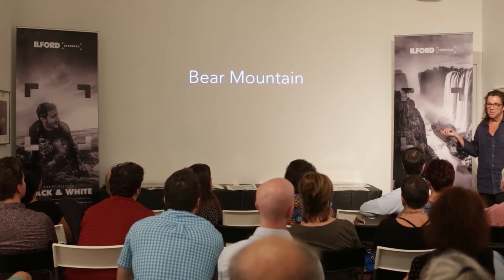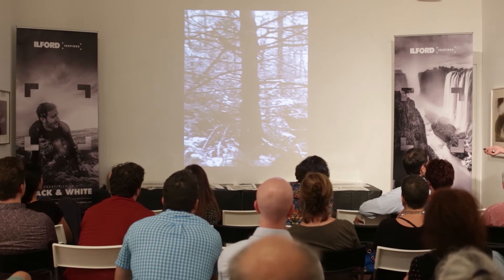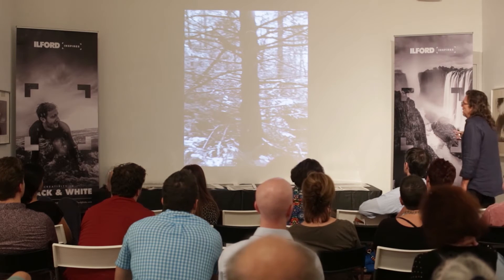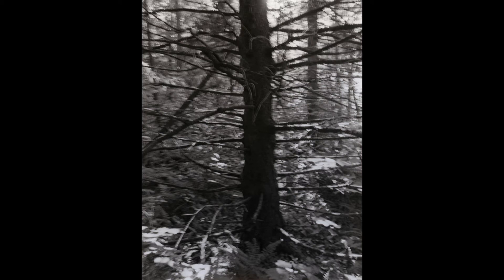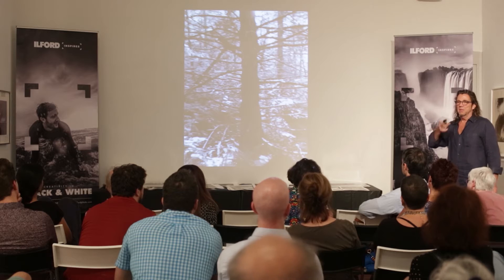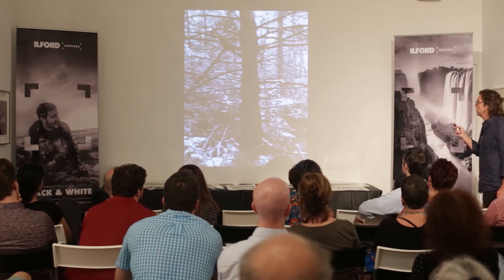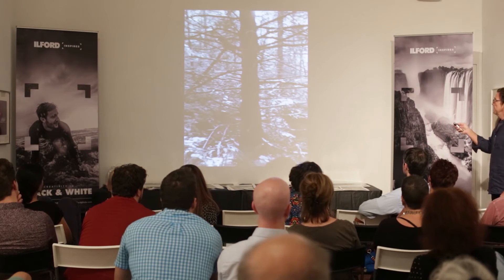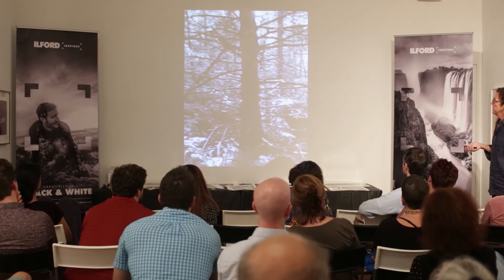ILFORD Inspires Chuck Kelton Talks about his own work Bear Mountain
LFORD Photo / HARMAN technology Ltd are pleased to present ILFORD Inspires.

ILFORD Inspires are a series of global events seeking to encourage people to try traditional analogue black and white photography. The featured photographers and artists are chosen for their ability to add a unique photographic dimension, provide inspiration and demonstrate the art of what is possible within this highly creative medium.

The inaugural ILFORD Inspires event took place in Philadelphia, PA in August 2016 with artist, educator and master printer Chuck Kelton.

ABOUT CHUCK KELTON

Chuck Kelton is an artist, educator and master printer. At Kelton Labs, he has spent many years working with some of the most significant photographers of the 20th century. He has collaborated with photographers like Mary Ellen Mark, Danny Lyon, Larry Clark, Helen Levitt and Saul Leiter producing gelatin silver prints for their exhibitions and portfolios.

As an artist he makes chemograms and photograms inside the darkroom; transforming light, chemistry and paper into abstract landscapes. Both chemograms and photograms are made without the use of cameras or negatives, rendering each print entirely unique.

In this video Chuck talks about his own work Bear Moutain